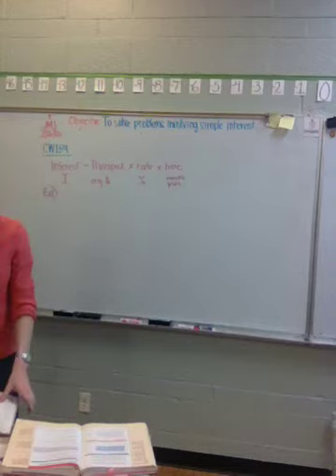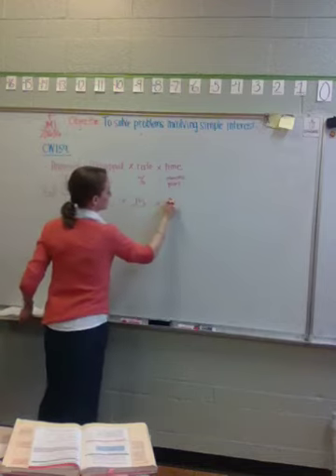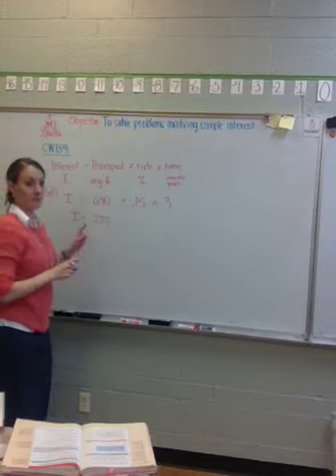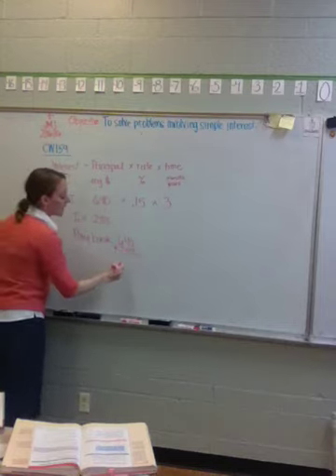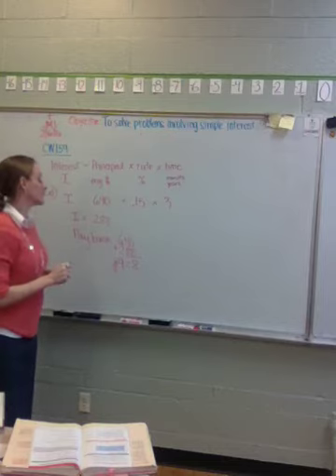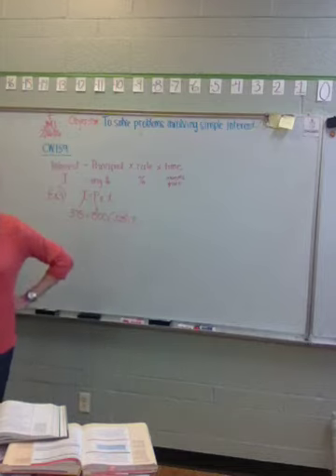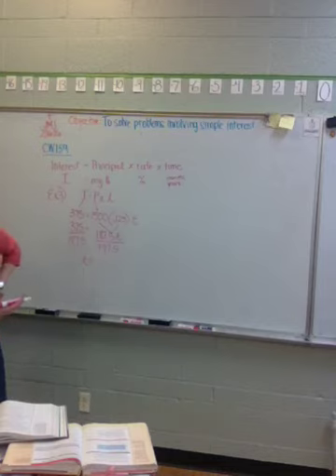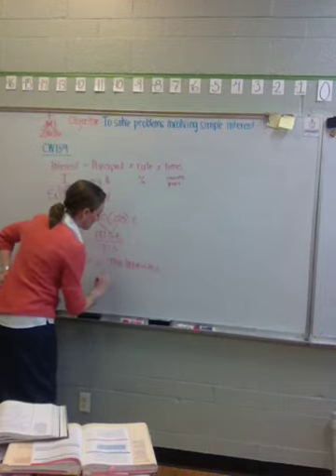Pre-Algebra CW159 & HW160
CW159 & HW160